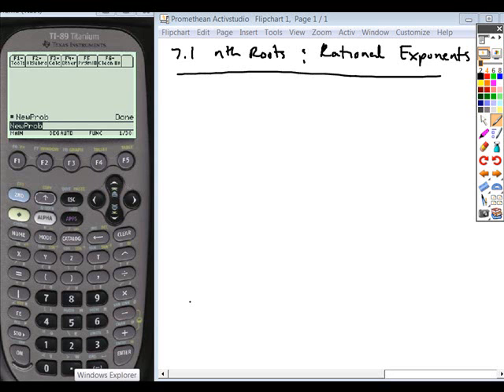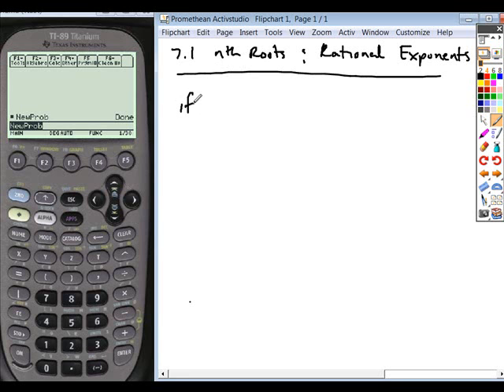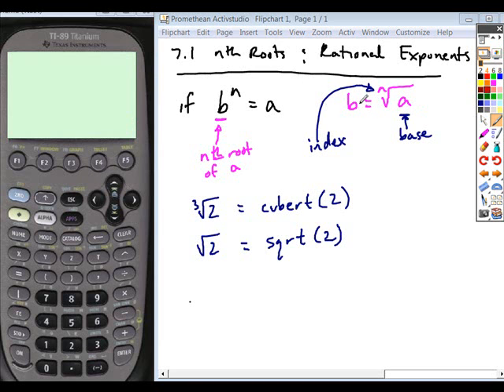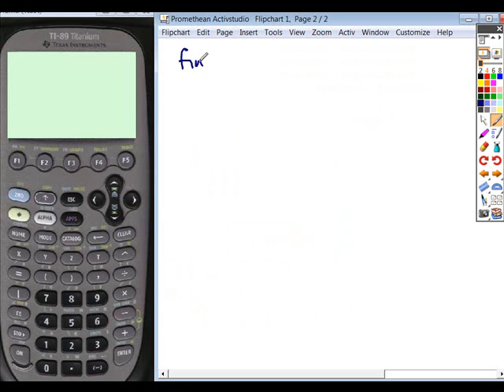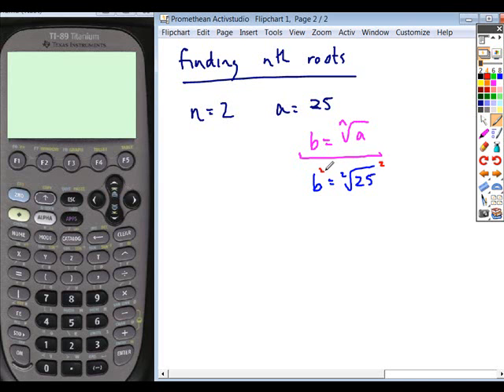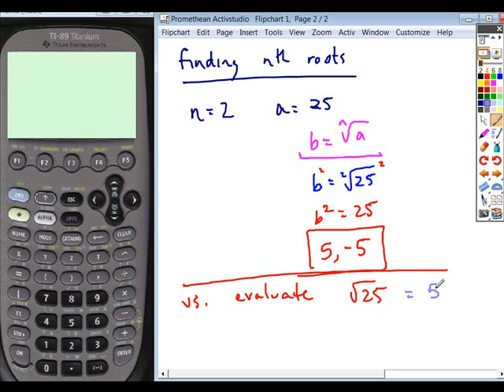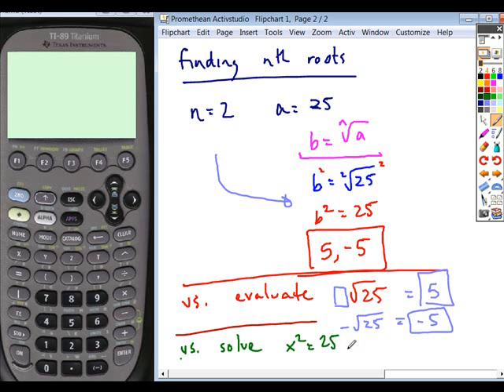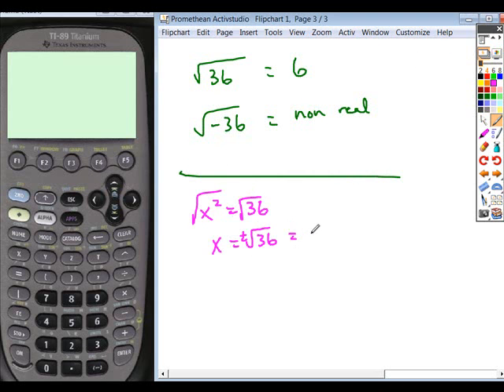alg2_7.1_nth_root.wmv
7.1 alg2 finding nth roots